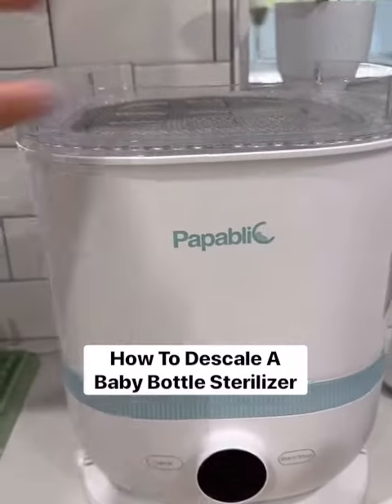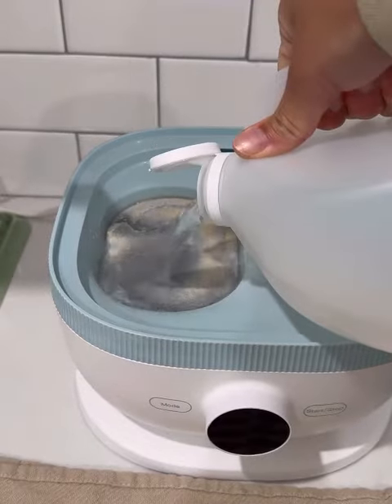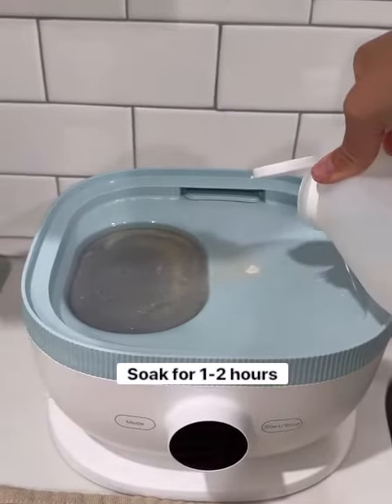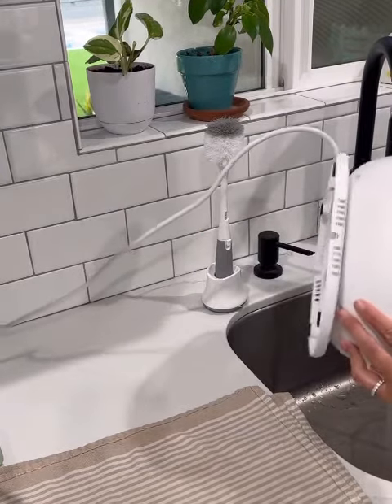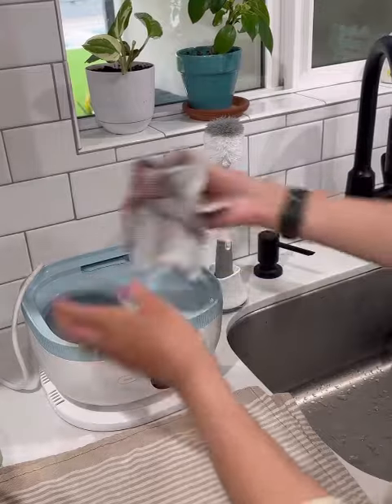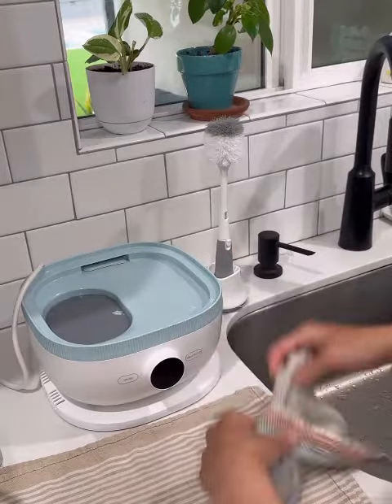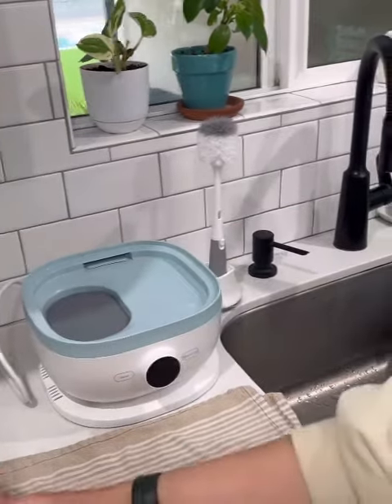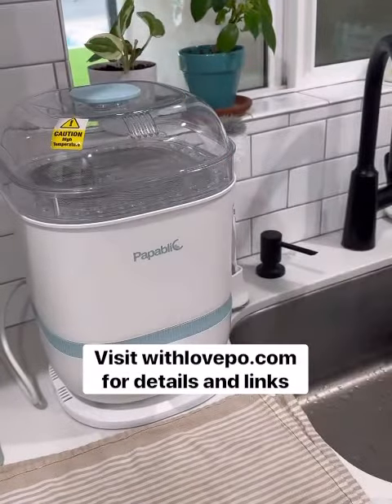How to descale a baby bottle sterilizer with white vinegar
This is a quick and easy way to descale a baby bottle sterilizer at home with white vinegar. Hope this was helpful for all the new moms out there!
xoxo

• VIDEO MENTIONS •
White vinegar
Baby bottle sterilizer